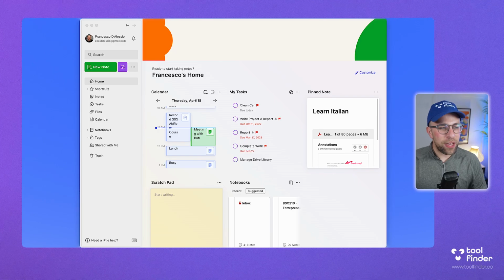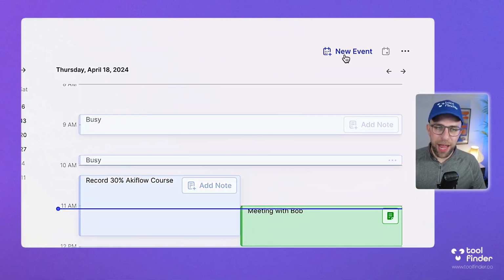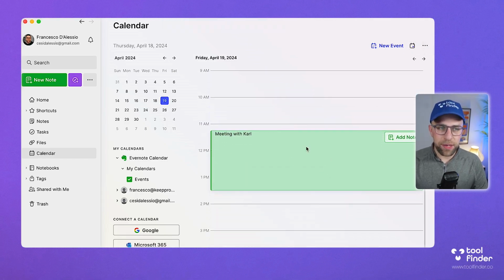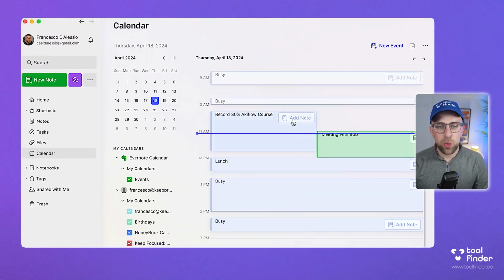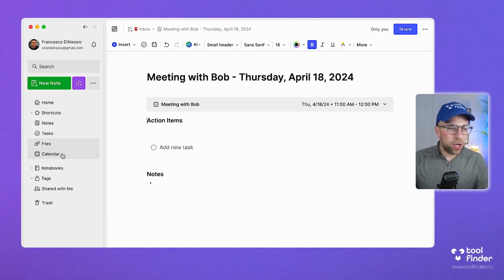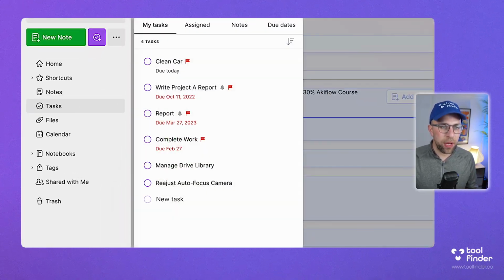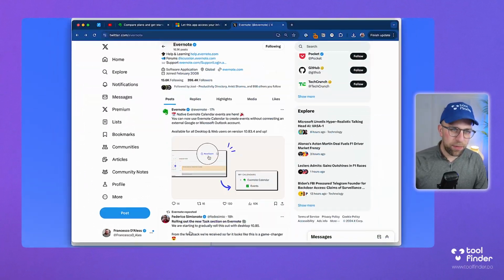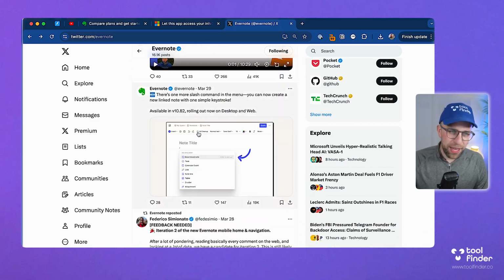Evernote Launches Calendar WITHOUT Google/Microsoft 365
Stop doing busywork! Try Bento Focus Evernote has now launched their own internal calendar.

⏰ TIME STAMPS

00:00 - Introduction
00:10 - Evernote Calendar, what's that?
00:59 - The new calendar ability
01:30 - Creating an event
03:04 - Tasks, Files & Beyond
05:10 - Evernote Recent Updates